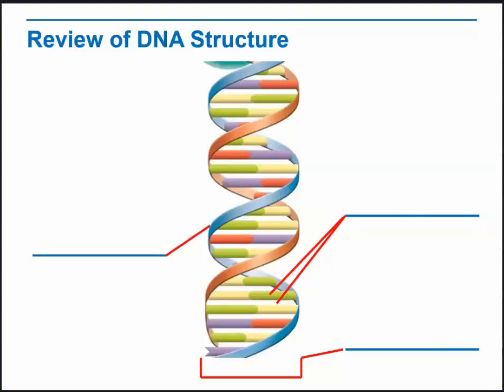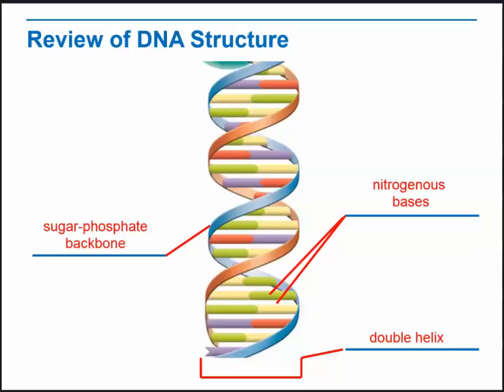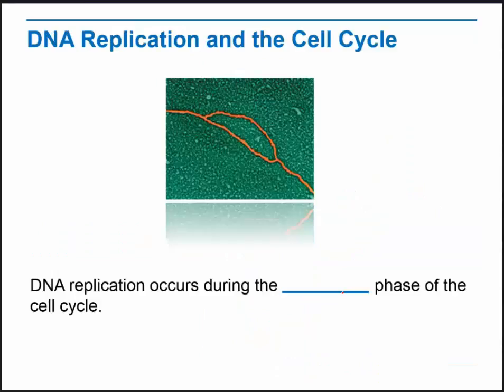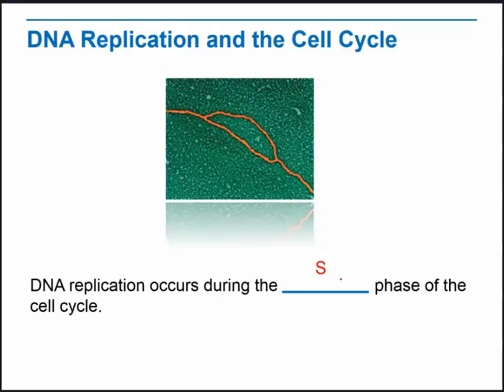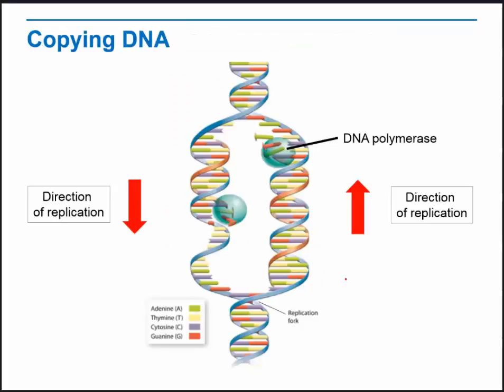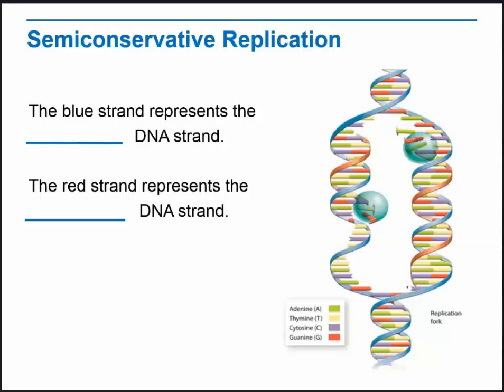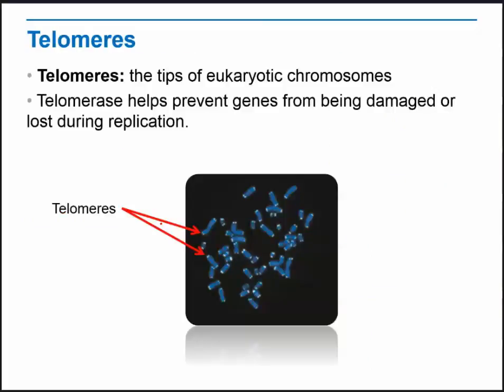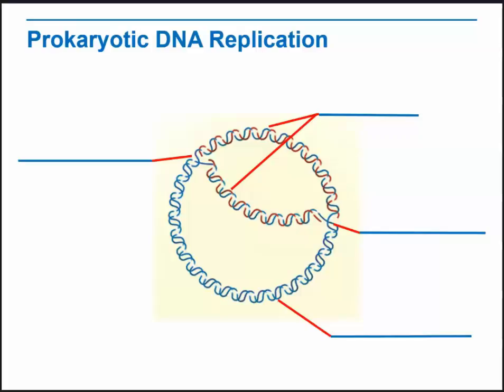Lesson 12 3